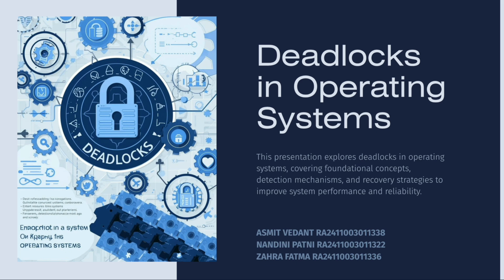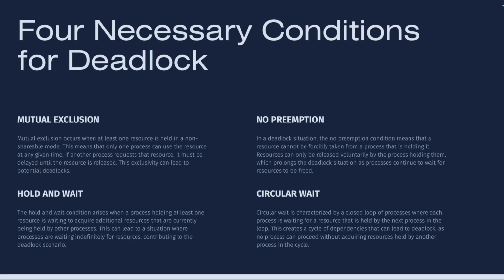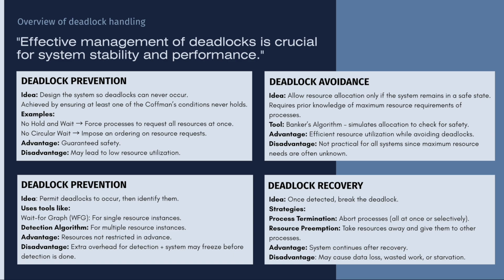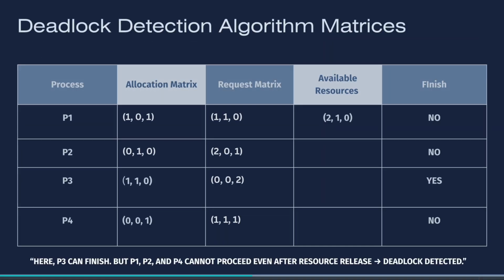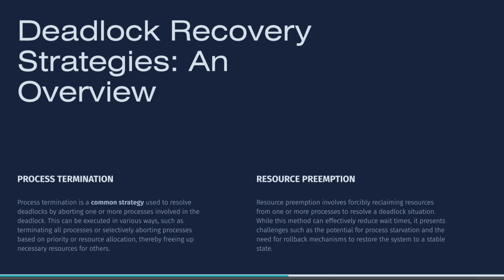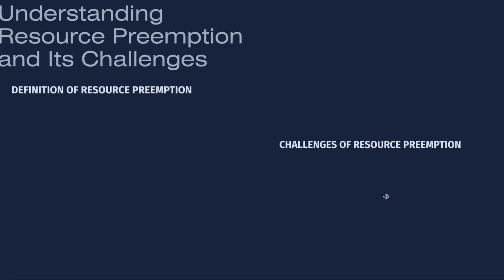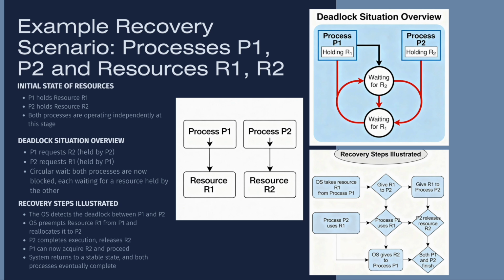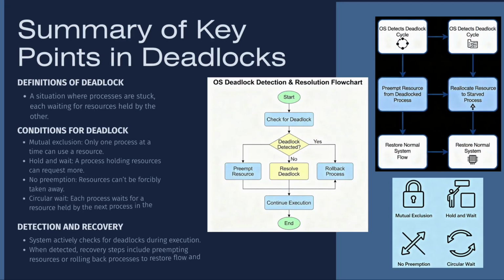Deadlock Detection and Recovery